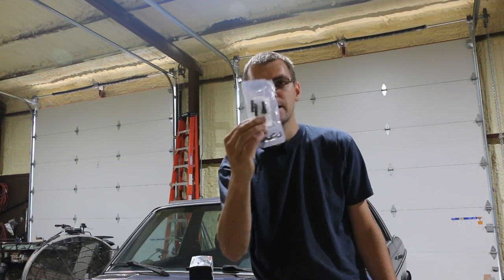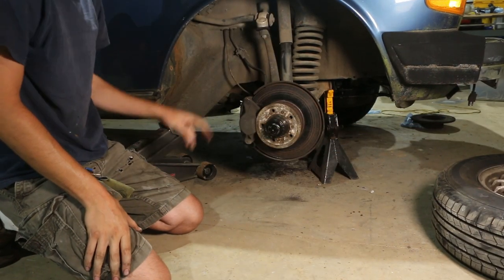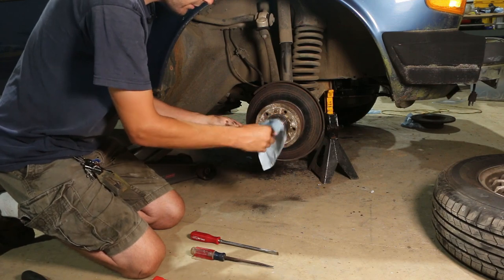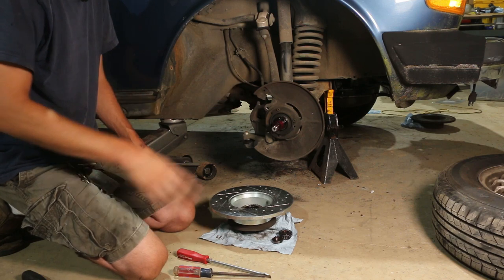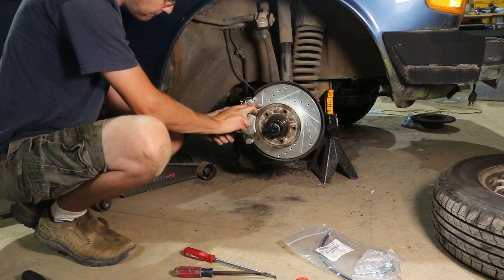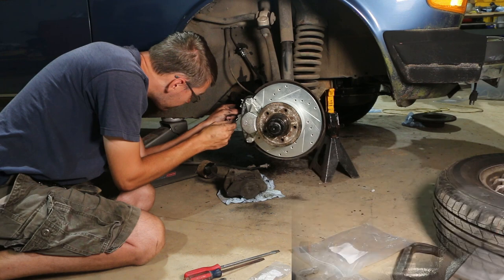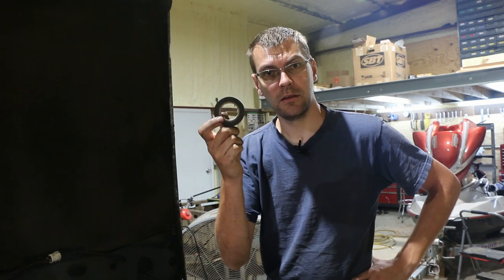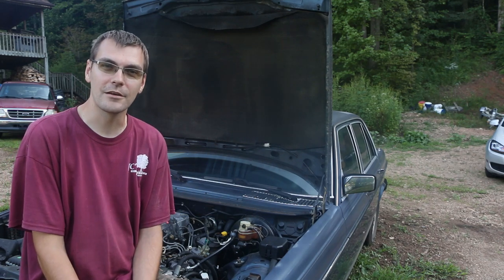Replacing half my W123s brake system. Rotors, calipers, hoses, pads, wear sensors, fluid sensor caps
Turns out my W123s braking system needs a little attention. What started as a simple pad replacement turned into rotors, calipers, hoses and flushing the fluid...

Probably didn't do this by the book, and I'm unsure how long those rotors will last, being drilled and slotted they may eat pads too. They were cheap, I've had them sitting for years so I might as well use them.

0:00 Introduction
0:25 How the Pad wear light works
1:33 Job has grown
3:00 Remove tire/wheel & Caliper
3:58 Caliper stuck
5:00 Removing the Hub & Rotor
7:00 Separate rotor from hub
8:00 Reassemble hub/rotor
9:08 Set bearing preload
10:14 Replace the caliper
12:23 Replace hose
13:39 Wear sensor installation
14:42 Preparing to bleed brakes
15:18 Brake fluid fountain
17:10 Solved Geyser, Flushing brake fluid
18:24 Replacing caps on master cylinder

Everything you'll need to accomplish the same task:
➡Motive power bleeder
➡DOT4 Fluid (You will need at least 3 of these 12oz cans for a full flush, Check your local autoparts store, its probably cheaper!)
➡Brake fluid tester (I just got this, haven't even tried it out yet)

➡Master cylinder level sensor caps

➡Wear indicators
➡Front rotor
➡Front hose
➡Front Left caliper
➡Front Right caliper
➡Front pads (Semi-Metallic)
➡Front Pad hardware

➡Rear rotor
➡Rear hose
➡Rear Left caliper
➡Rear Right caliper
➡Rear pads (Semi-Metallic)
➡Rear pads (Ceramic)
➡Rear Pad hardware